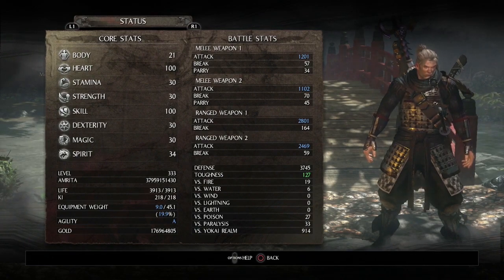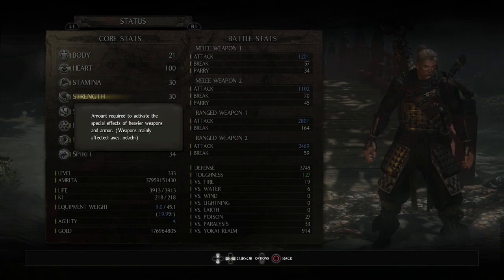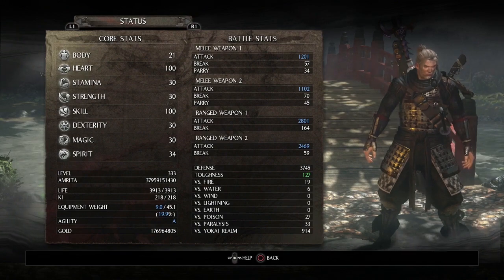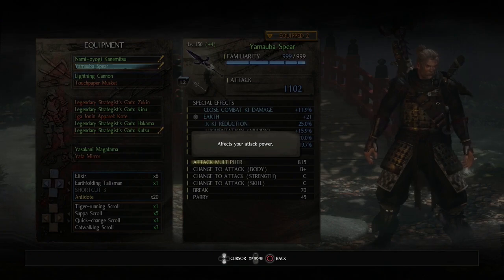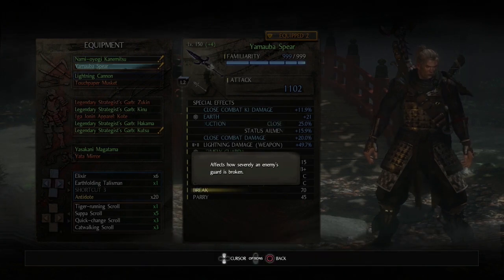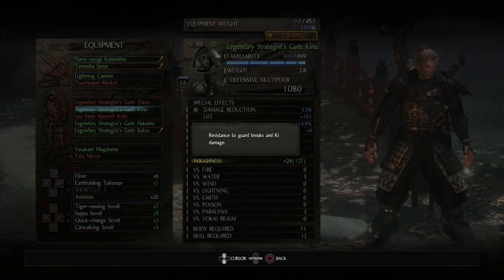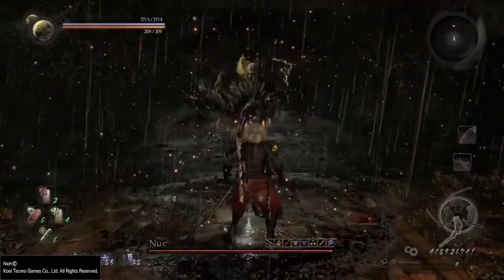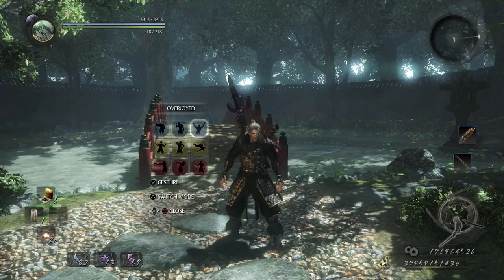Nioh 仁王 | Basic Stats | Beginner Combat Series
Hey folks, I know it's been a really long time since I uploaded a video pertaining to Nioh. Real life gets in the way of that unfortunately 😑.

In any case, this video explains what's going on with that crazy little stat sheet you see when you pop up "Status". Be warned, this video is quite information heavy so pace yourself cuz it's kinda dry...

Timestamps:
Core Stats: 0:48
Example Stats Allocation: 2:48
Battle Stats: 3:56
Break: 5:04
Parry: 5:46
Toughness: 6:23
Resists: 7:44